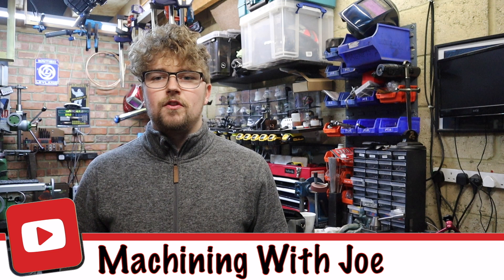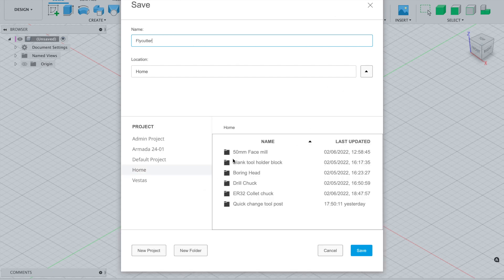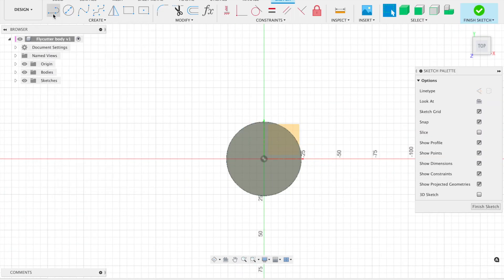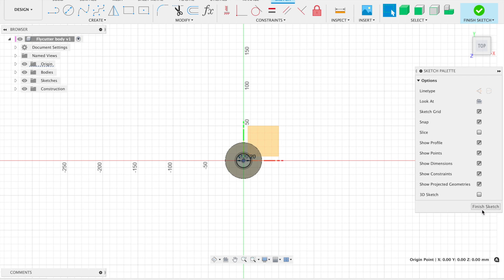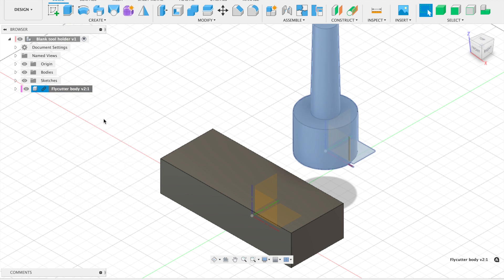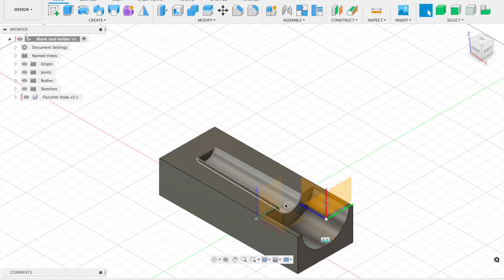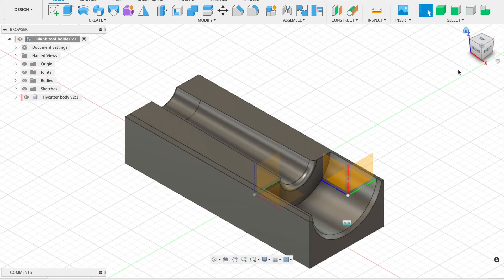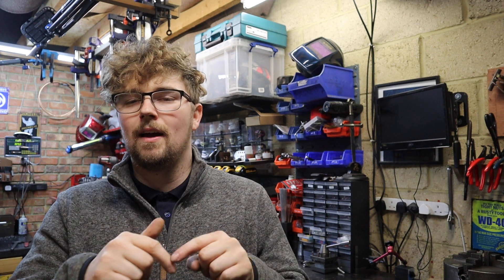Designing 3D Printed parts on Fusion 360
Join me in my very first Fusion 360 Tutorial. In this video I will show you how to do a basic model of your tooling and then recess that tool into a block to create a tool holder.
it's completely free and helps let you know when I upload new content.